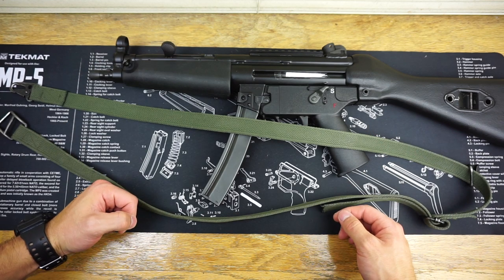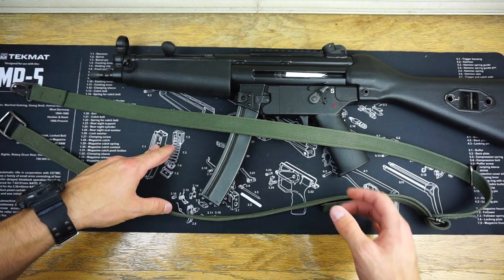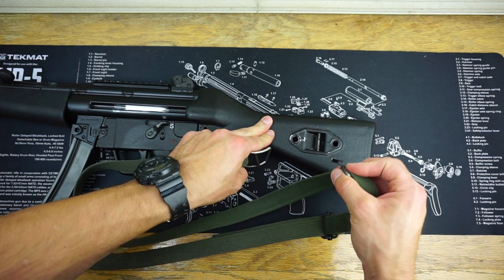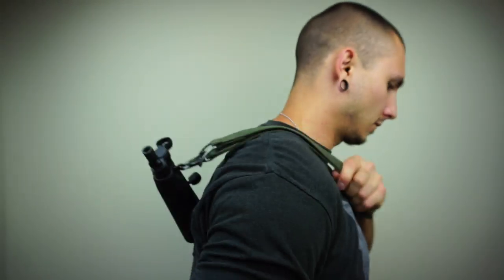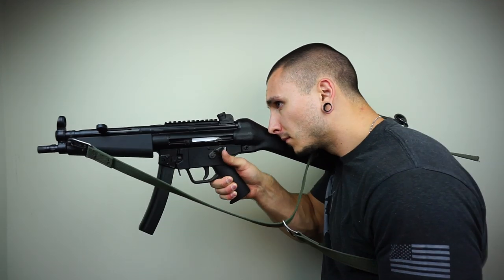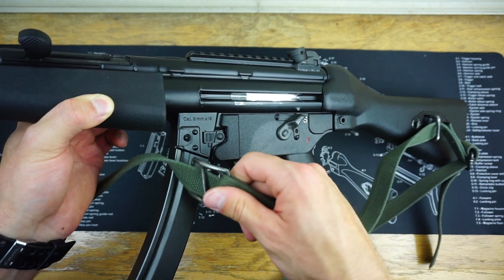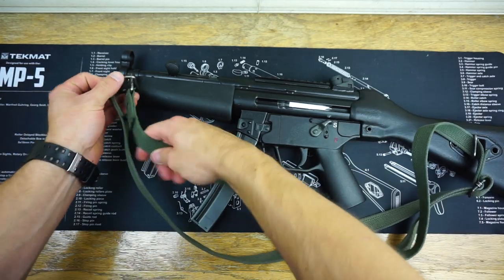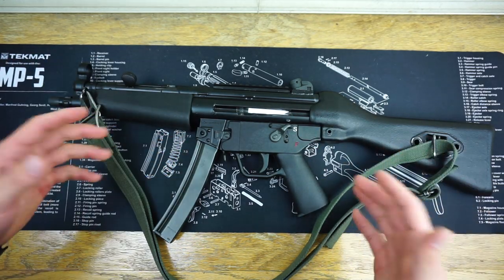MP5 3 point sling!